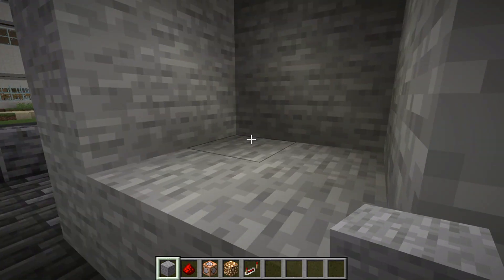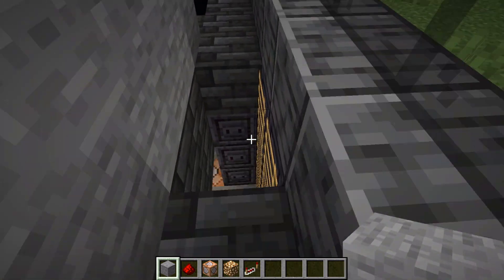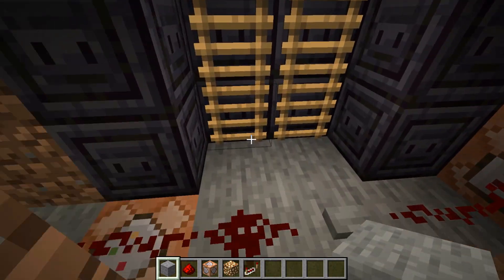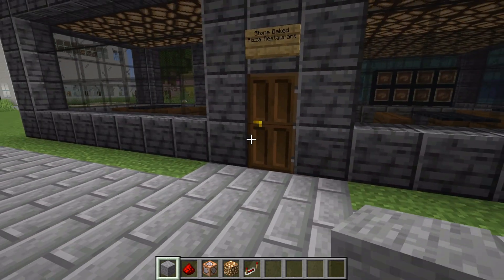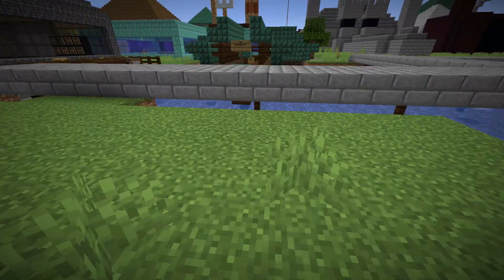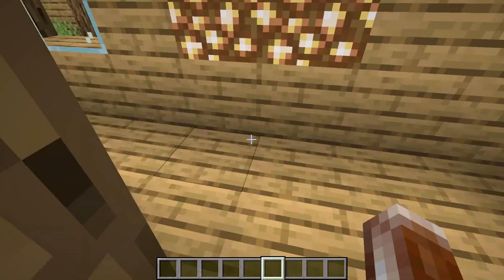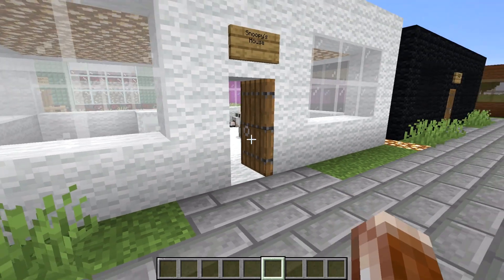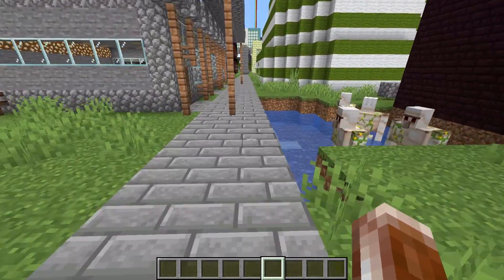Minecraft Java Edition: Interrogation Rooms and Cells! (106)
My Police Station has been upgraded!